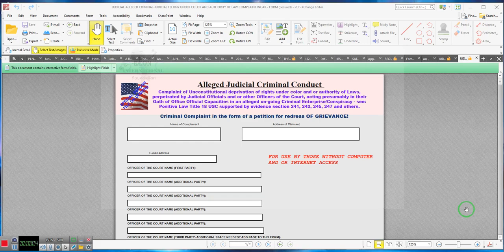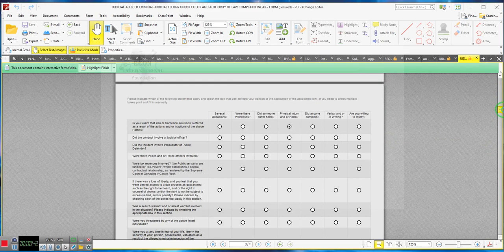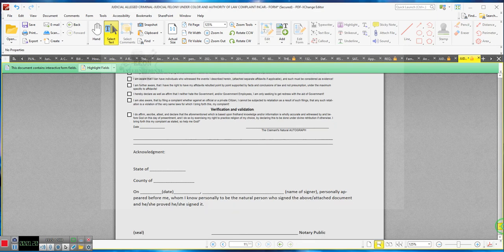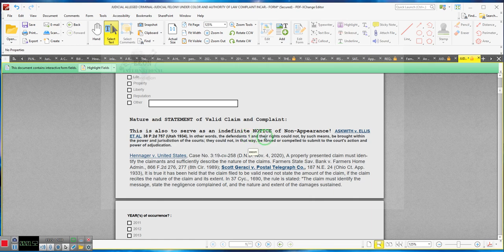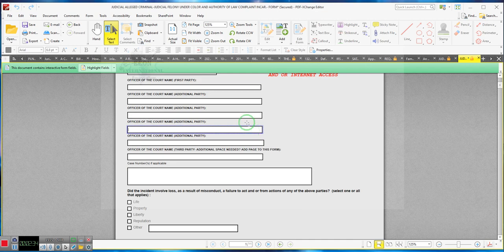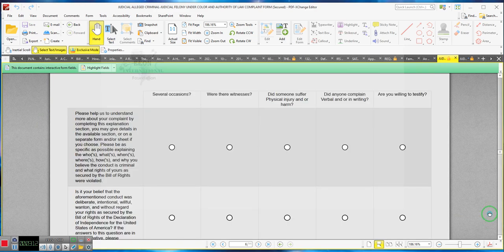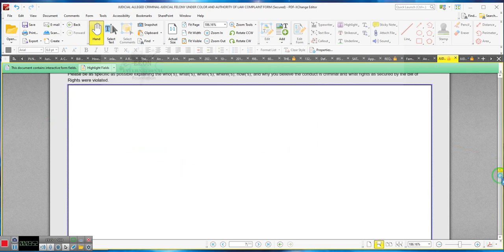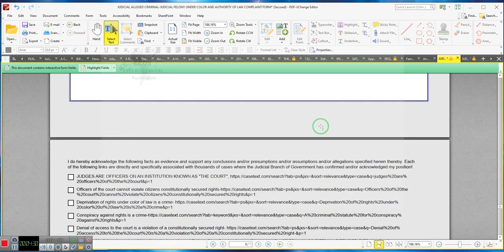The UP-Dated Criminal Complaint, and the Document for those Incarcerated By EeoN 2021 08/23